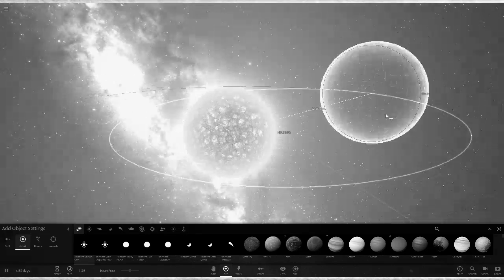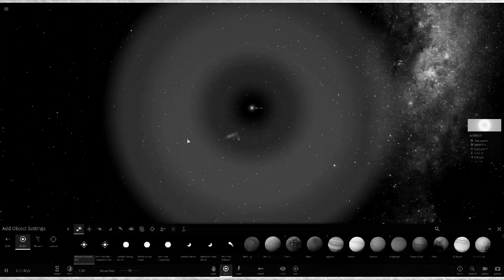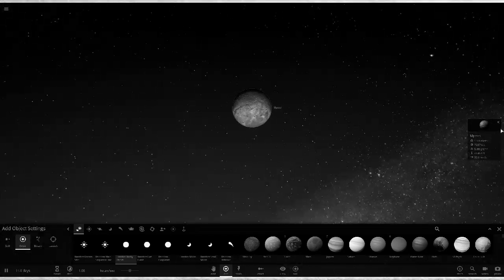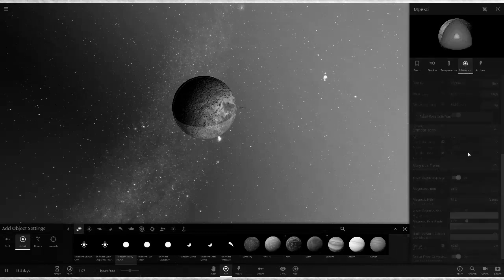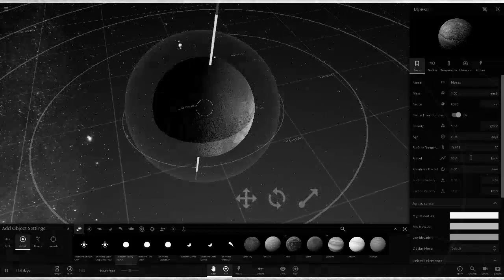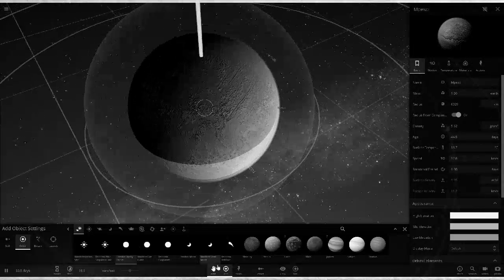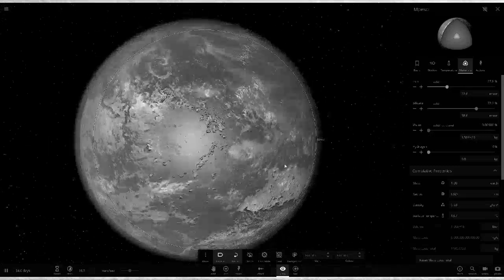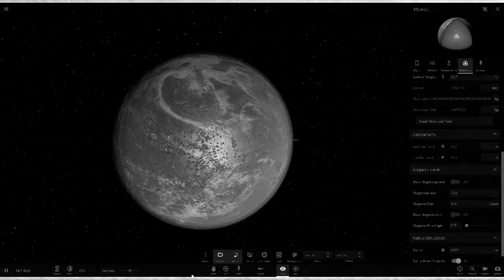How to create a habitable planet in Universe sandbox^2 (accidentally in monochrome)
no, i did not mean to record this in black and white